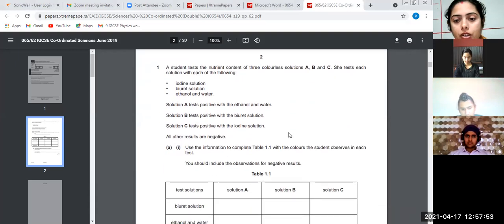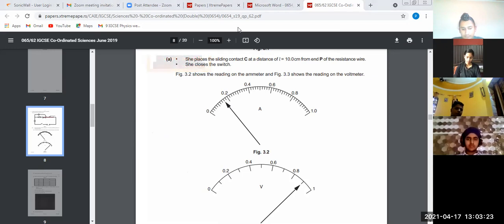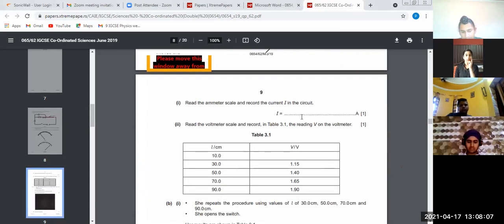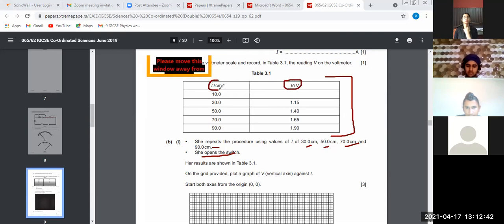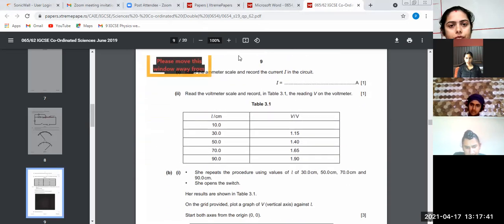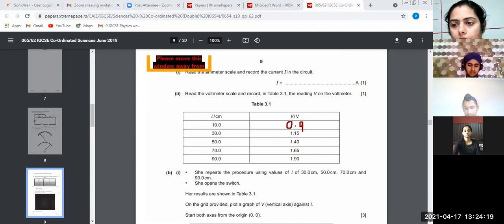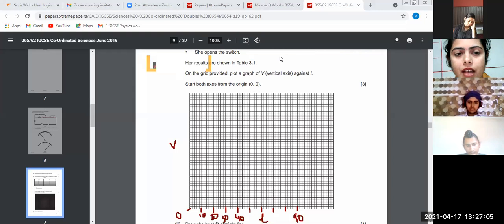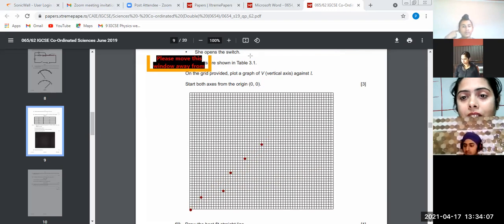10_Physics[i]_17042021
0654_s19_62